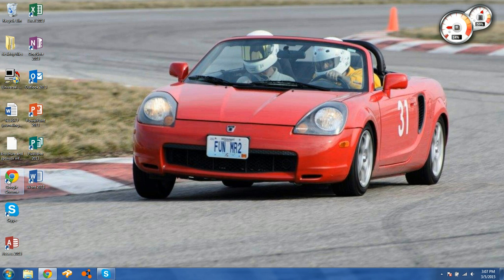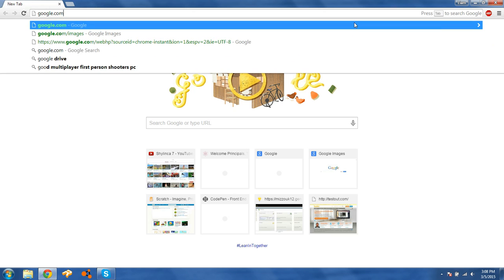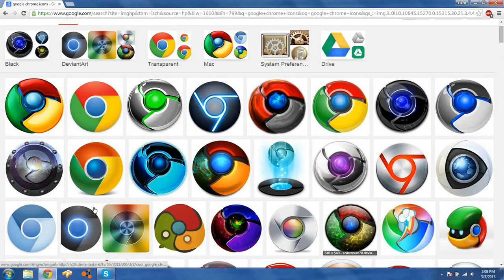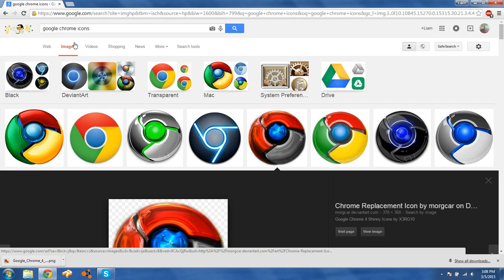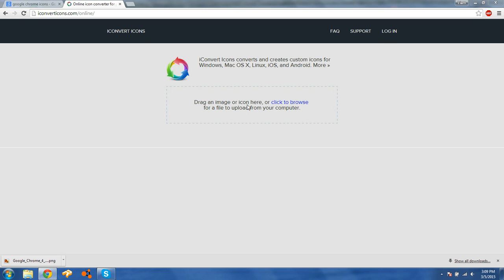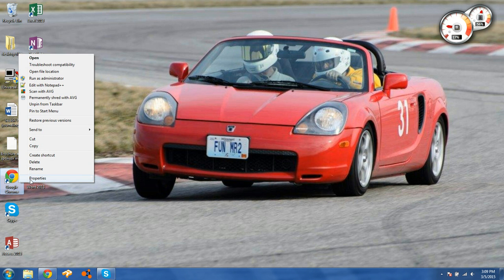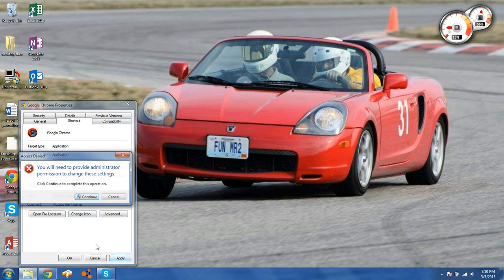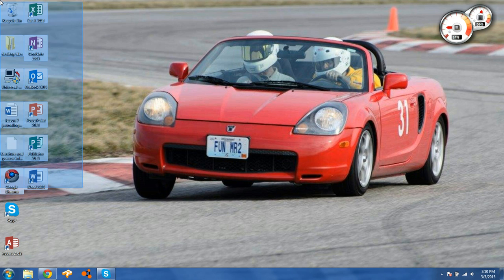How to change shortcut icons in windows 7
Hello guys. it's randomlinuxguy once again and today I am bringing you a tutorial on how to change shortcut icons in windows 7.